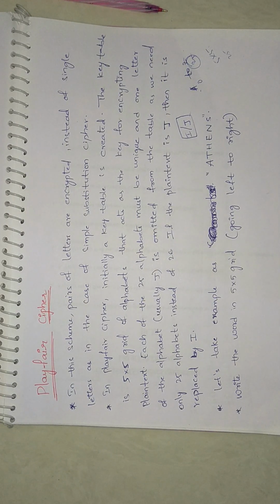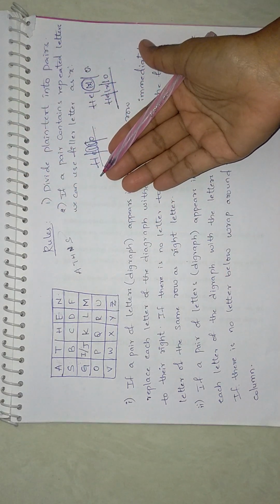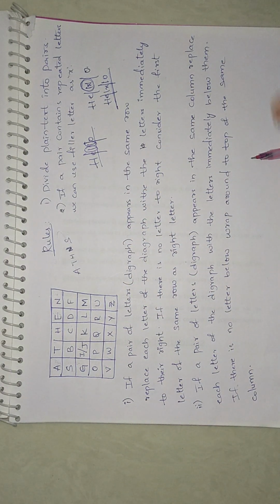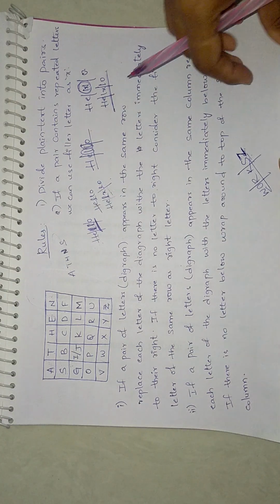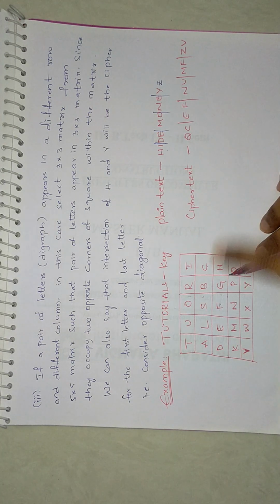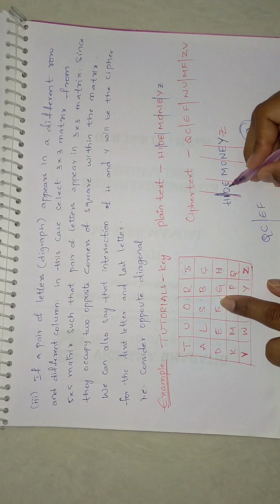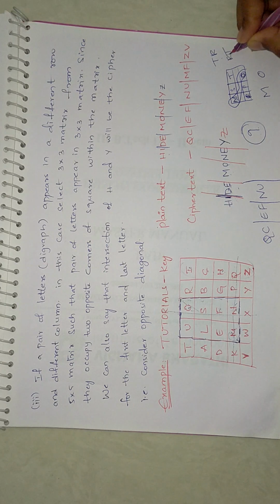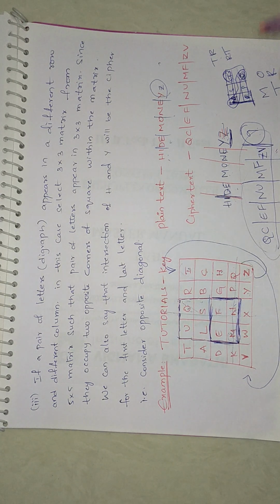PlayFair Cipher | INFORMATION SECURITY